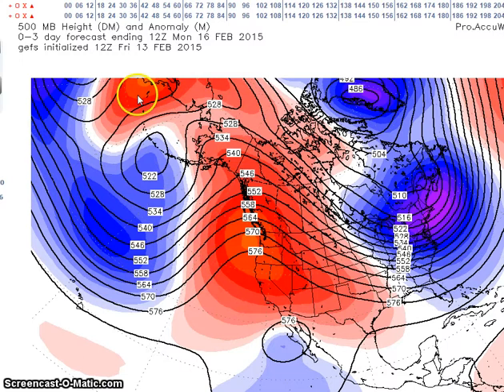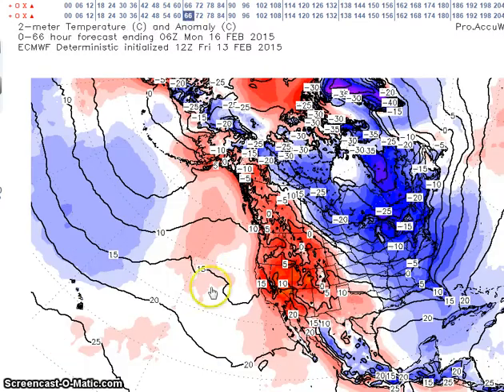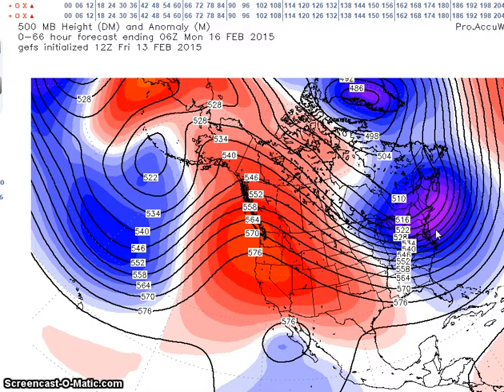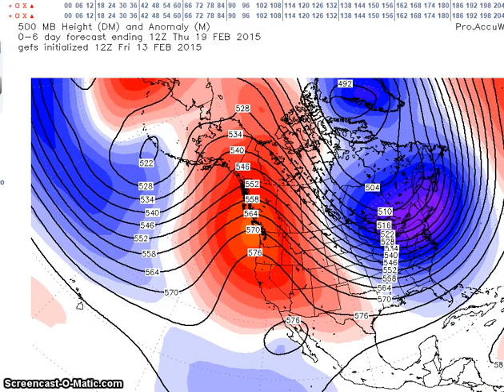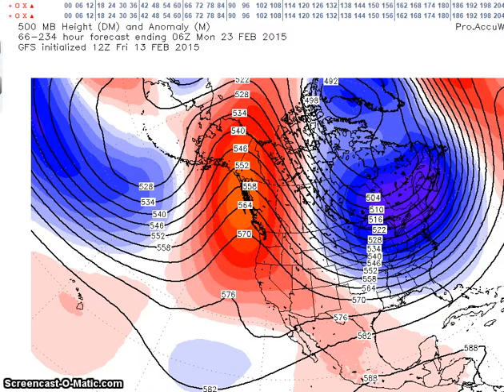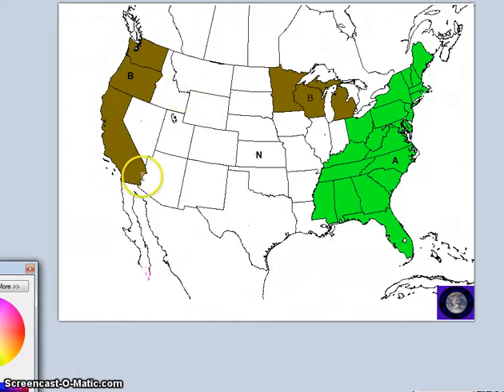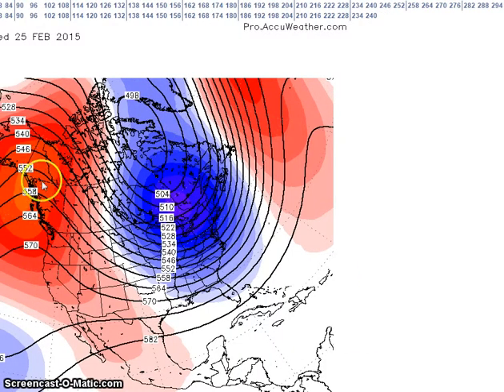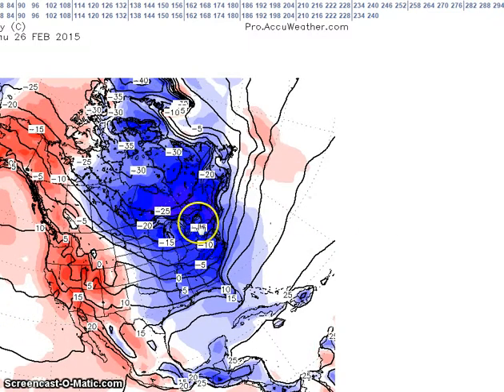Long Range Weather Forecast February 16 28